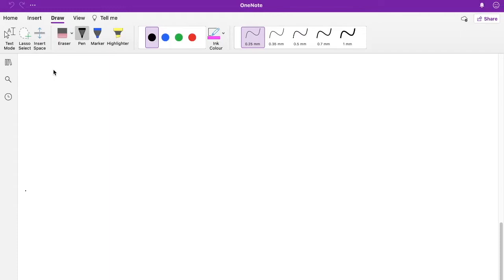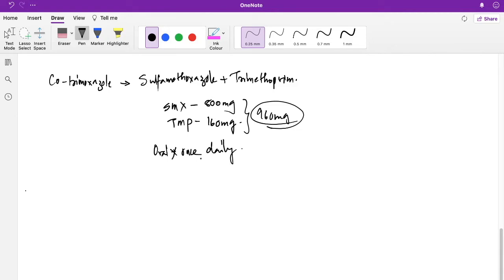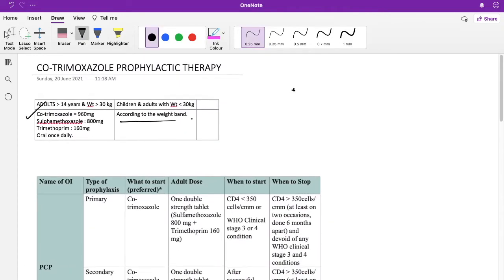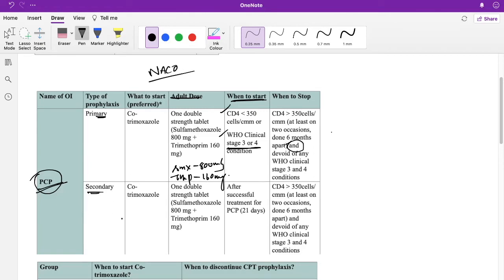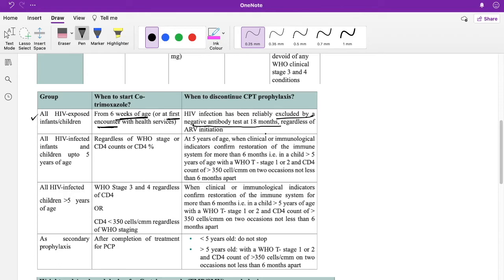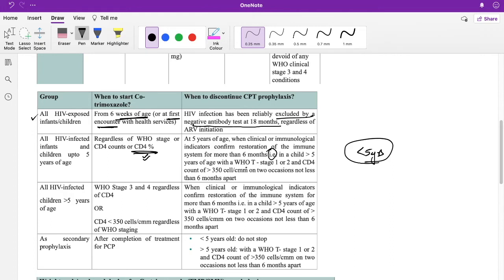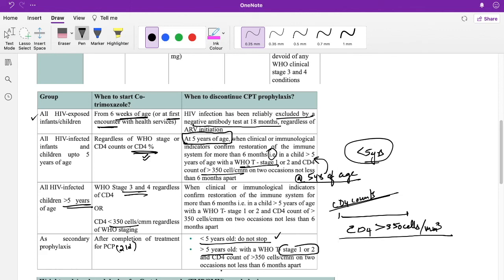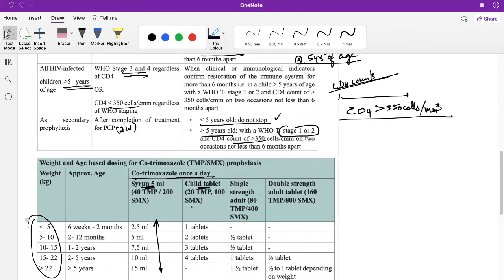COTRIMOXAZOLE PROPHYLACTIC THERAPY IN HIV patients